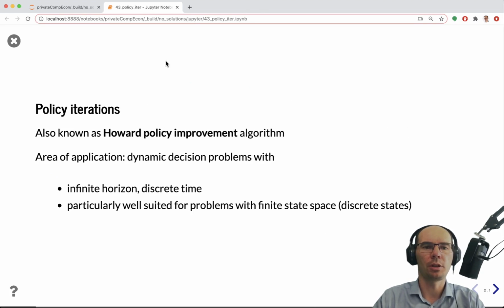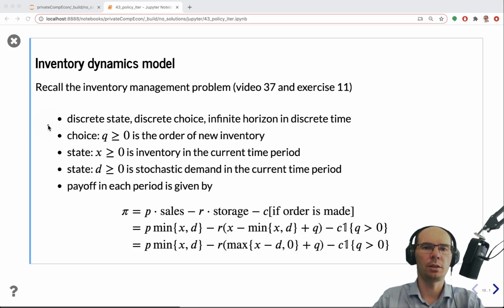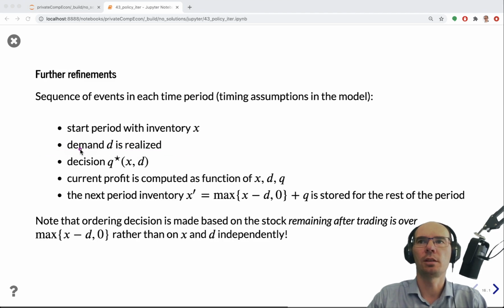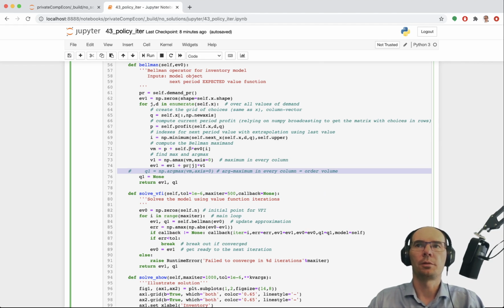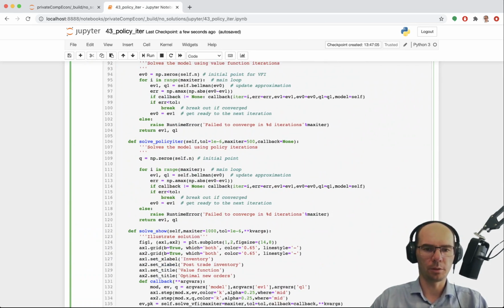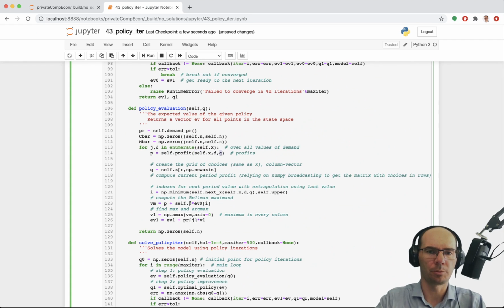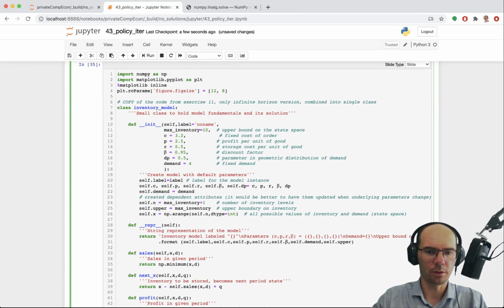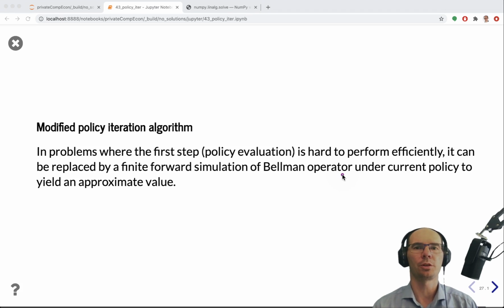CompEcon #43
Policy iterations solution method for infinite horizon dynamic models. Solving stochastic inventory management problem with policy iterations.